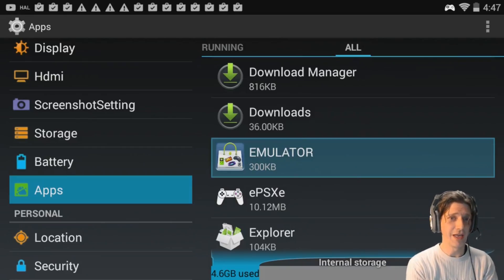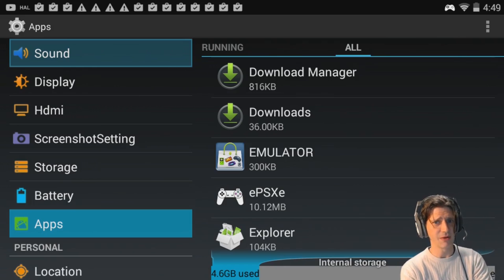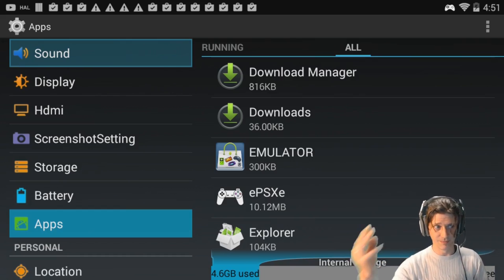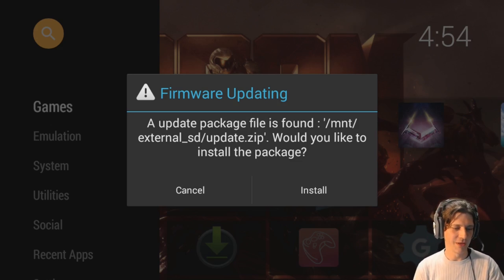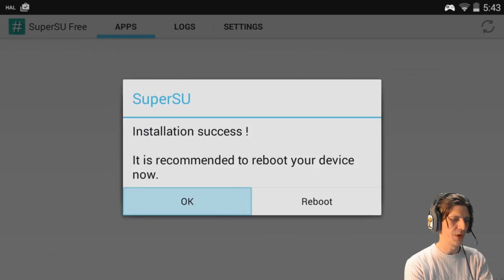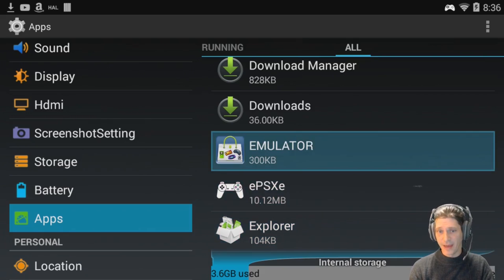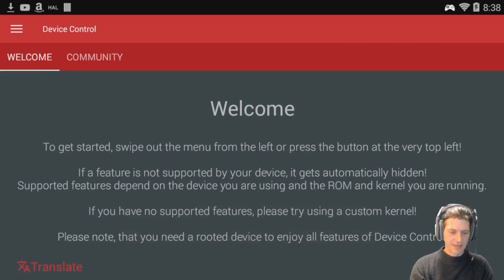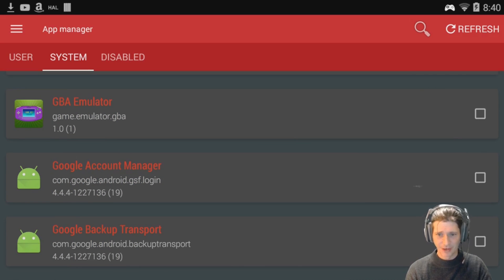Root The GPD XD And Get Rid of Hard to Delete Apps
You SHOULD READ ALL OF THIS!!
Be SURE you are running at least 3.4.2 before installing (This video was tested on 3.4.6). Process may take awhile to complete so you have to wait...for. it...
If you are not sure of ANY step do NOT do this: You can really make a mess if you make a mistake. You have been warned...

Here's how to root your V 3.4.x GPD XD  to get rid of unwanted system apps without wiping the whole thing to install a fresh image. DANGER! You can mess things up BADLY with ROOT access.

Download Link 1:
My GDrive version of SU Update (Same as filedropper below)

If you don't mind re-starting your XD from scratch you can get a pre-rooted and clean version of the XD Firmware

Here's where I got my rooting info (A BIG thank you!)